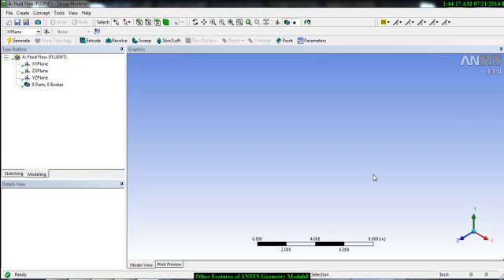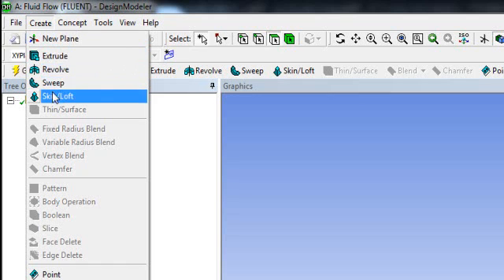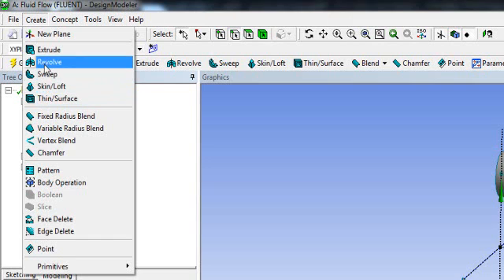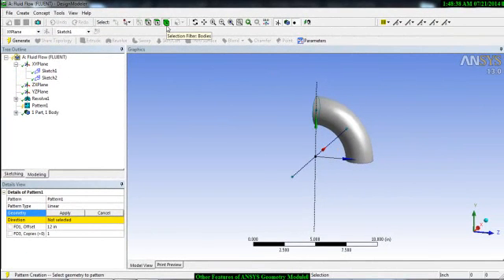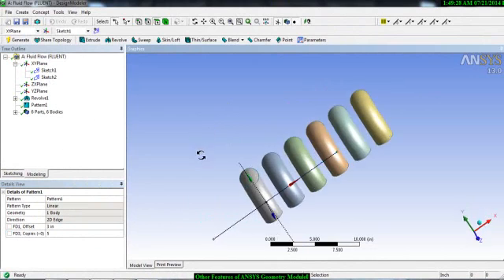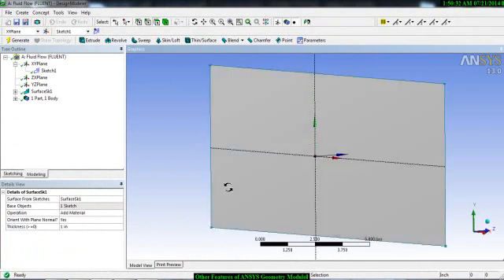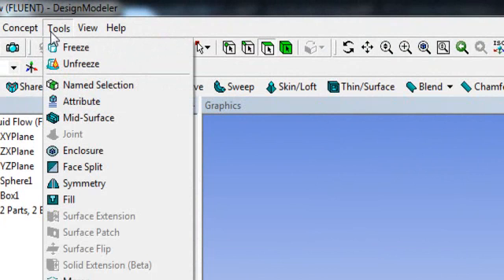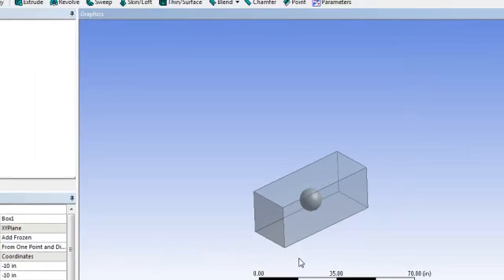Tutorial 1 - Part 6 - MECH 4316 - Thermal System Design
In this tutorial presents more information on the ANSYS geometry development software

Video Prepared By: Mohammad Arif Hossain